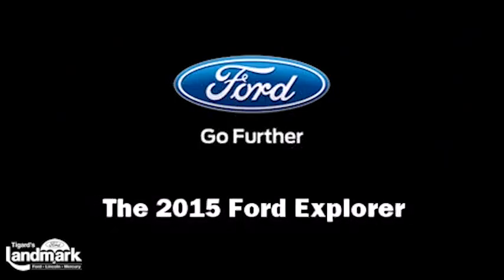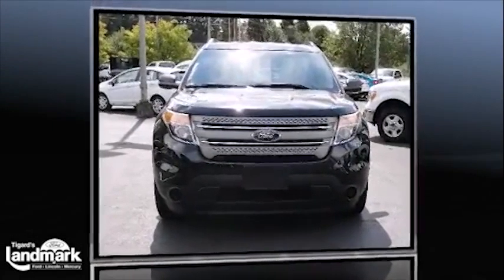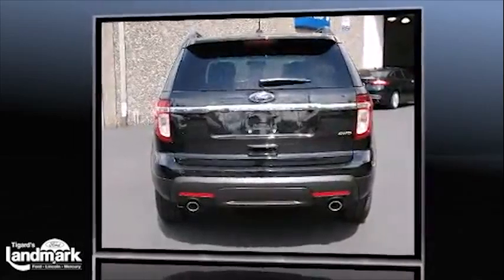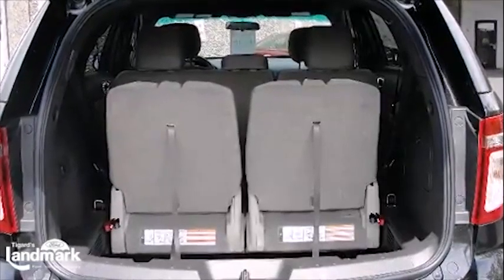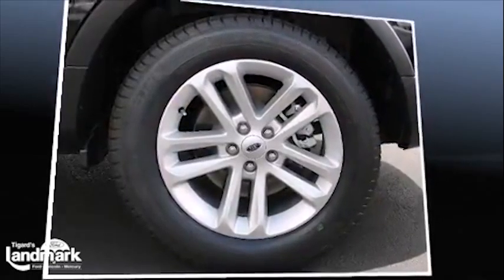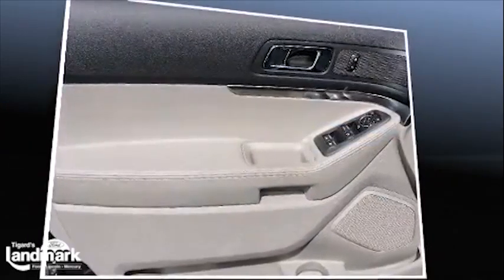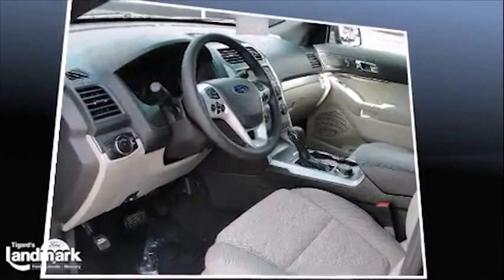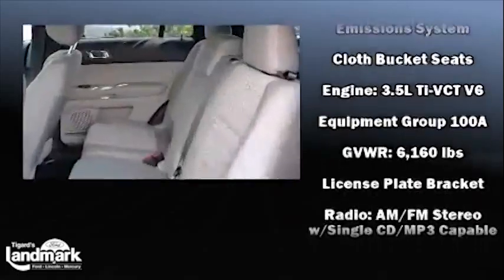2015 Ford Explorer Milwaukie, OR | Ford Explorer Dealer CTIYSTATE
Are you or someone you know in the market for a new vehicle? Are you near Milwaukie, OR? Then come to Landmark Ford Lincoln today to pick out your new vehicle now! Landmark Ford Lincoln, around Milwaukie, OR, takes pride in having the largest selection on new or pre-owned automobiles. Each of our staff have extensive knowledge of their inventory and ready to help to help you! At Landmark Ford Lincoln, we strive to make buying or leasing a new or pre-owned vehicle a pleasant and rewarding experience. We promise, you will be happy you didn't waste time with other dealerships after your experience with Landmark Ford Lincoln. So come let us get you in Ford of your dreams today!